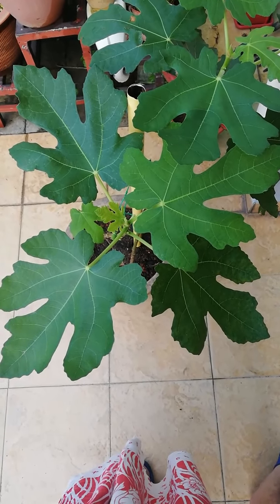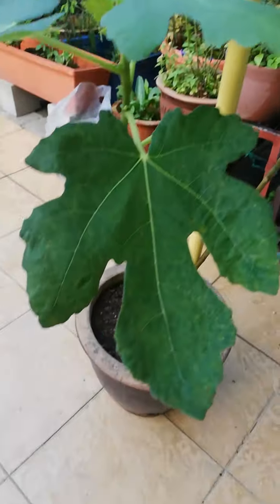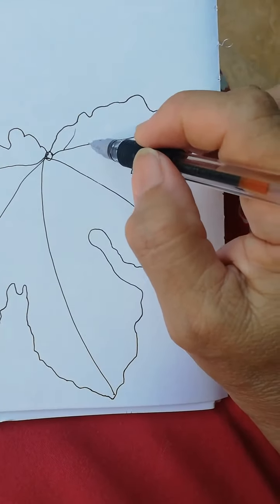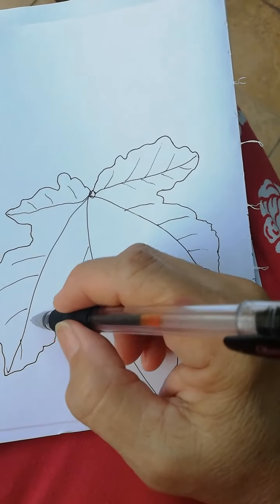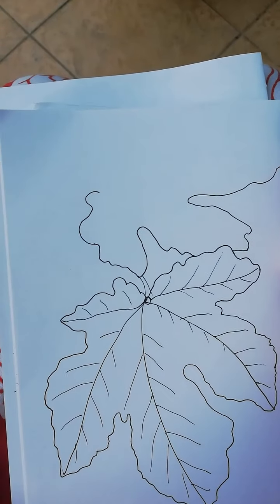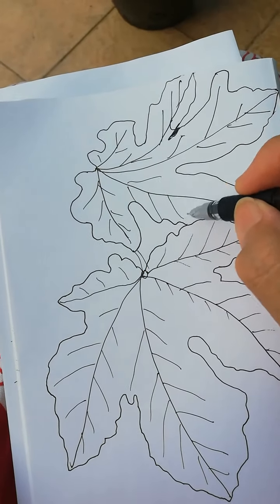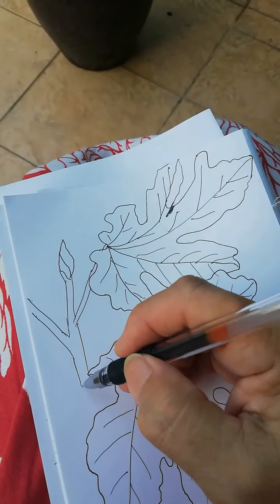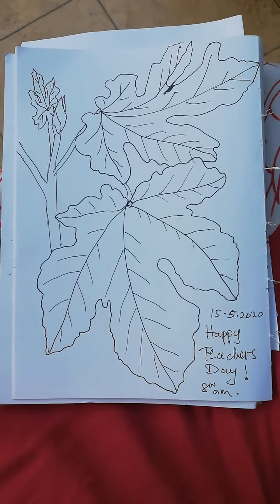Drawing My FIG plant.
MCO lockdown, staying home, occupying myself with drawing.